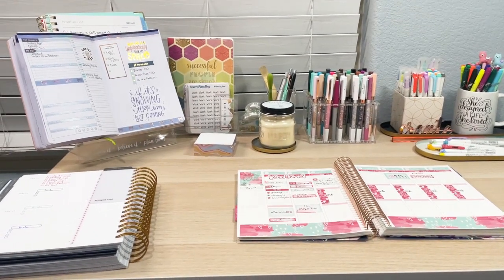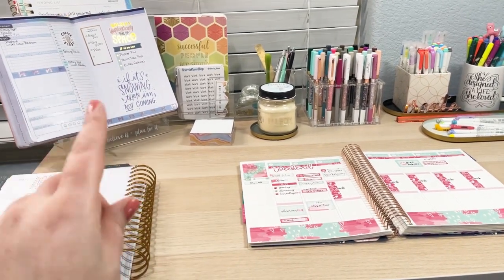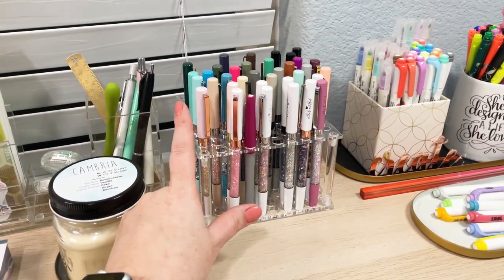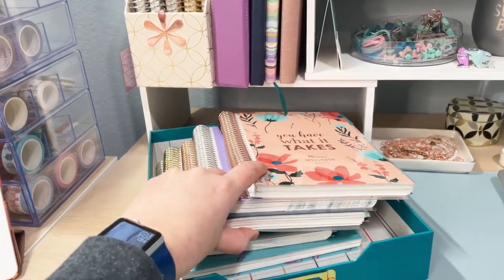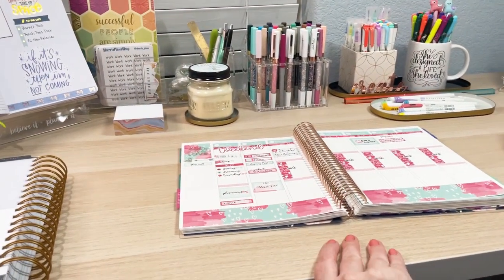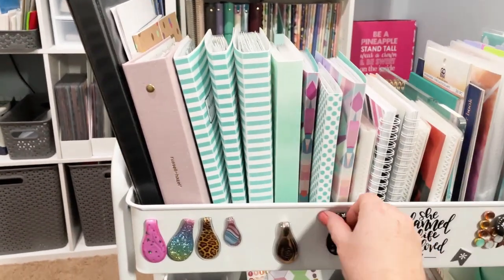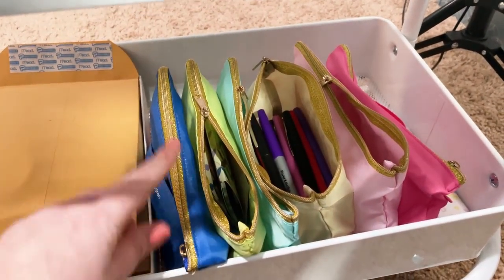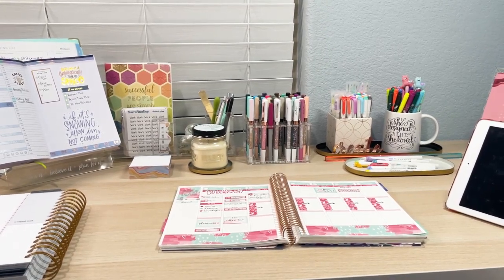Desk Tour | My Planning Desk Set Up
YouTube Description

Hey Friends! Today I am sharing a quick desk tour! I’ll link the items I use in the description but please let me know if there is anything you see I don’t link.

MICHAELS
Planner Cart Hudson Rolling Cart by Simply Tidy™ | Michaels
Washi Drawers Three-Drawer Washi Organizer by Simply Tidy™ | Michaels

Use my personal code SHERRI10 to save 10% at Passion Planner